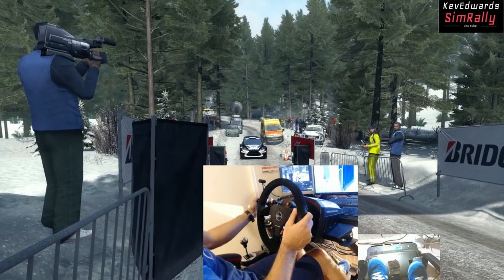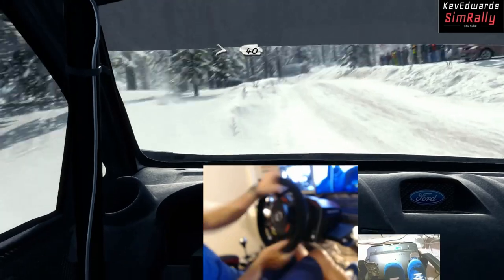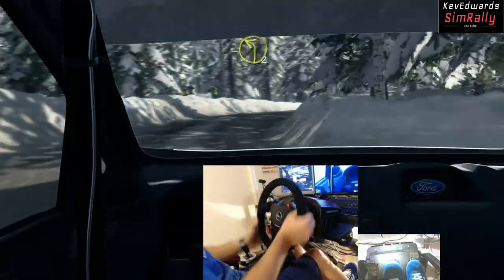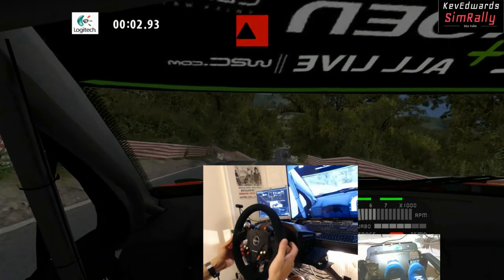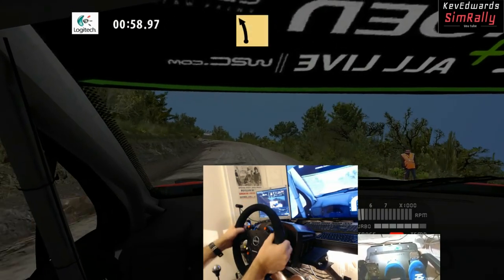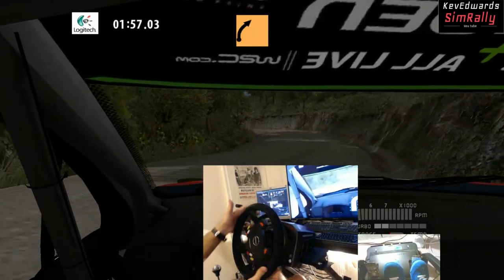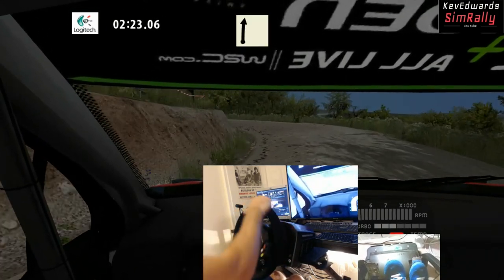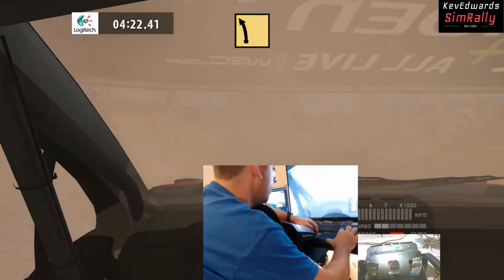TS XW Racer review and T300 comparison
After Replacing my T300 for the TS-XW Racer,
Here’s some quick thoughts on the wheel and whenever it’s worth the upgrade.

stages played with realistic difficulty and TS -XW Racer